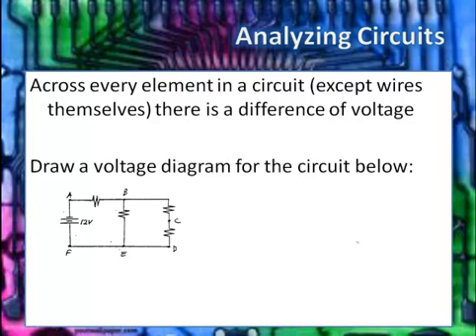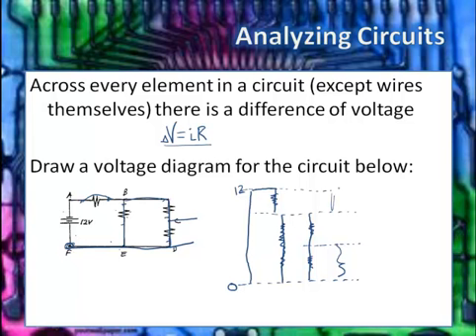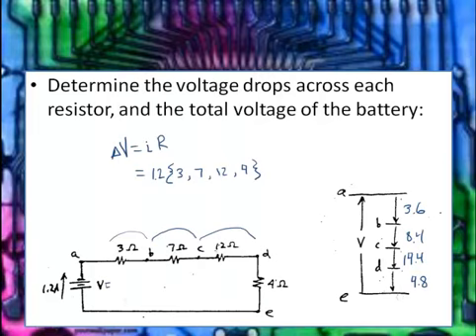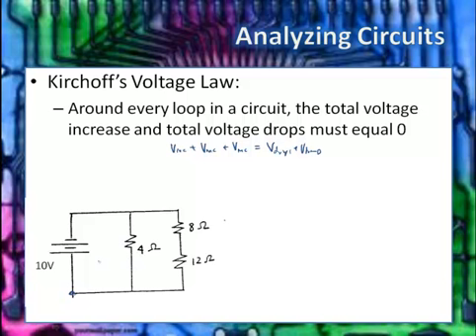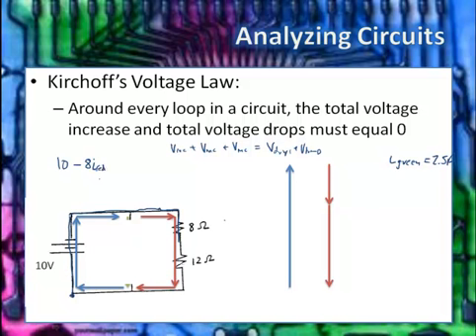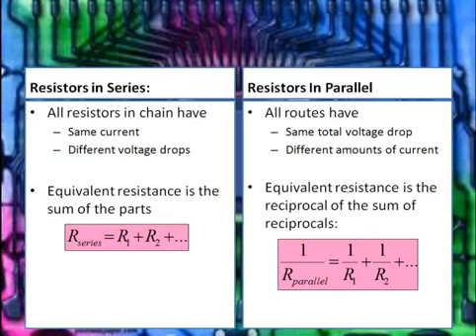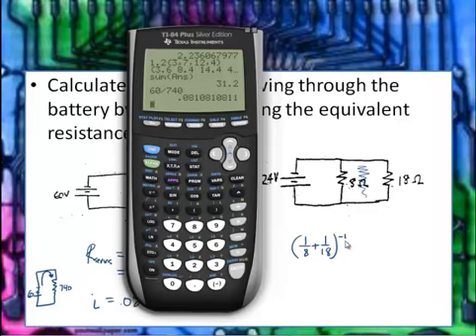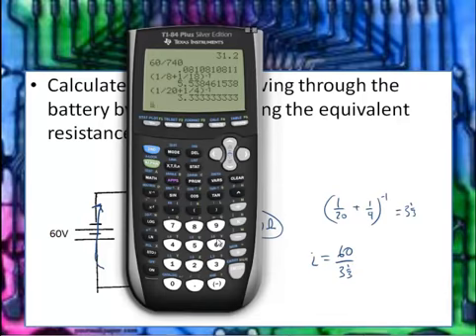Circuit Analysis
A few principles to help analyze the voltage and current that appears in circuits. Principles include:
  Voltage Diagrams and Ohm's Law (v=ir)
  Kirchoff's Current Law
  Kirchoff's Voltage Law
  Resistors in Series/Parallel and Equivalent Resistance

Long -- perhaps two lessons worth.